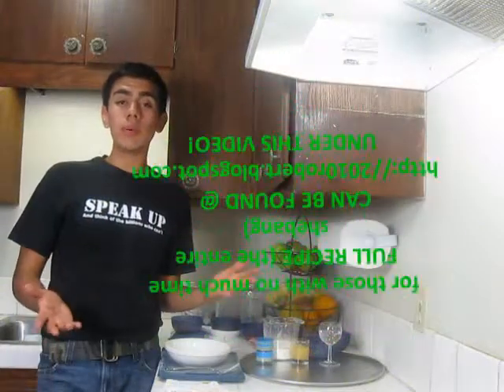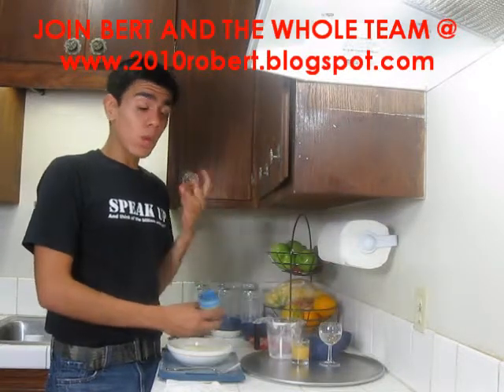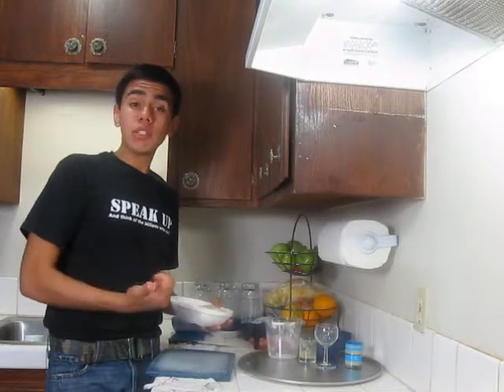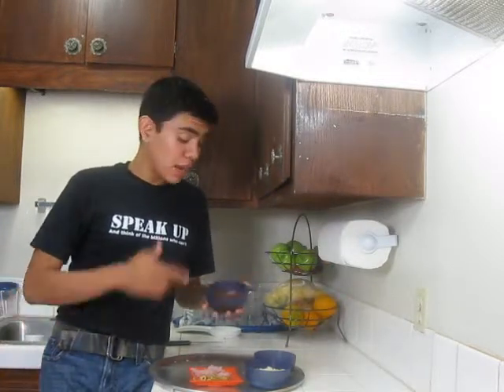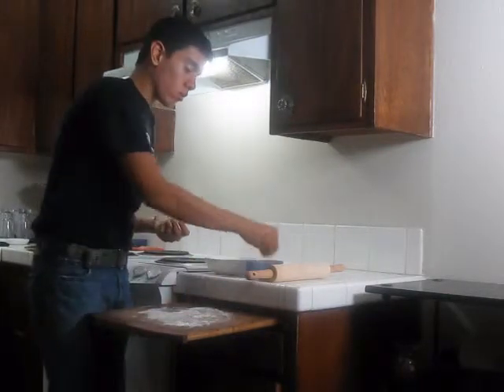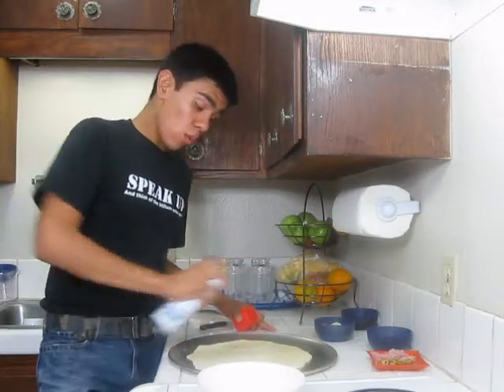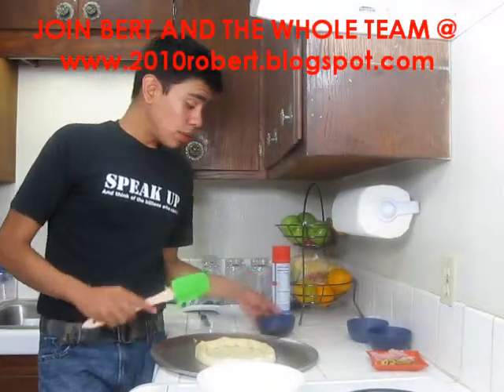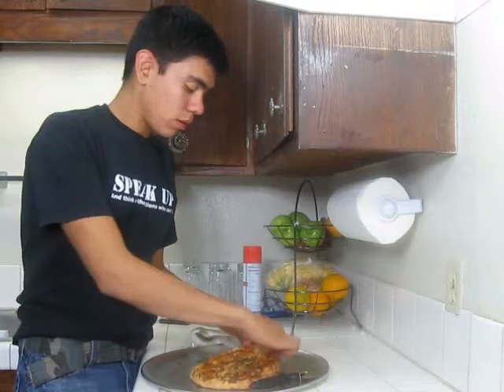Bert's Mini Pizza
After Fans voted, we chose the winner, which of course was "Bert's Mini Pizza". Now, here is the video of Bert cooking "Bert's Mini Pizza". If you want the entire recipe, you can head to obtain it!